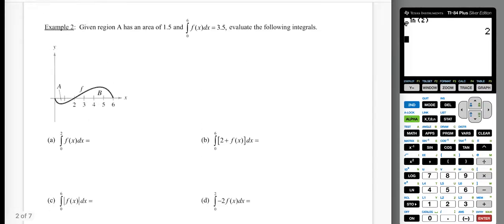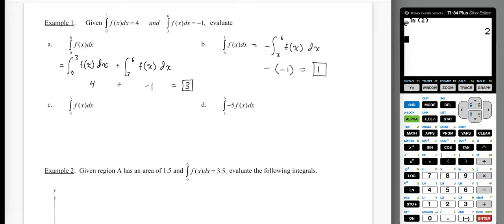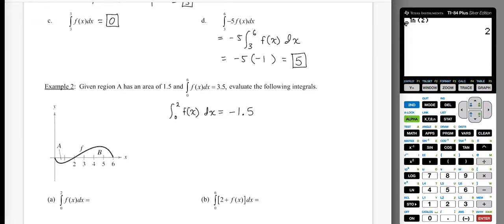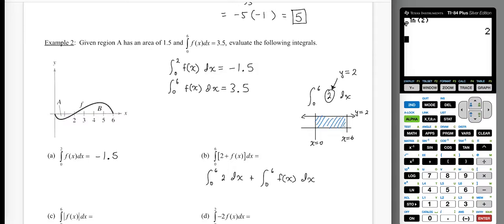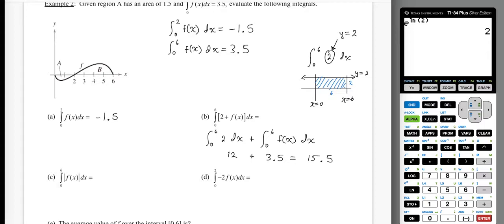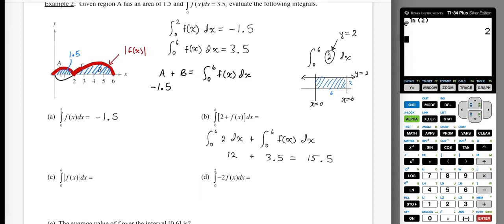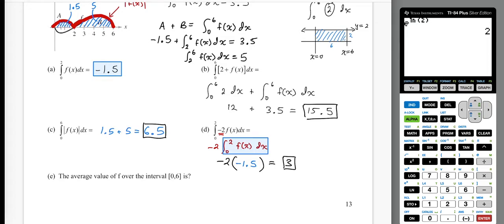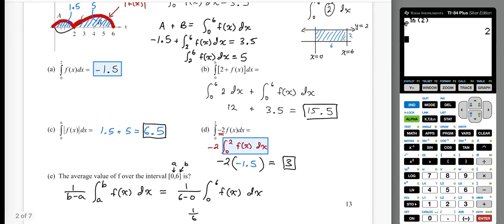Calc 2 Notes 1.1.2 p13 ONLINE